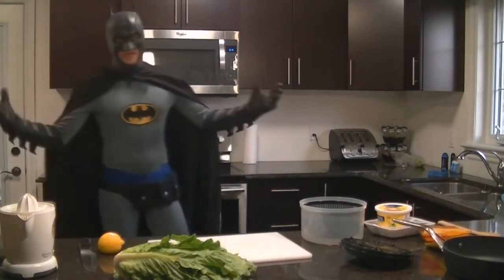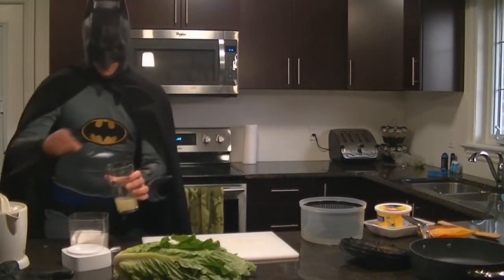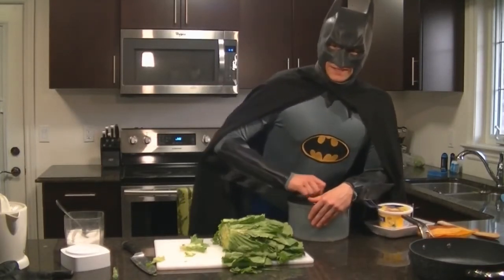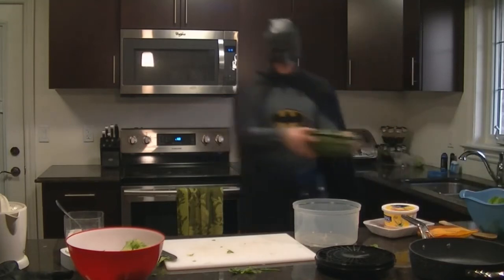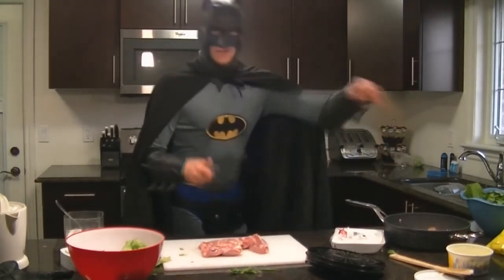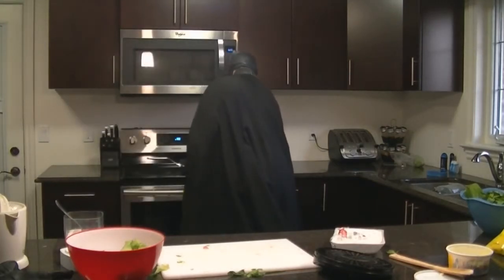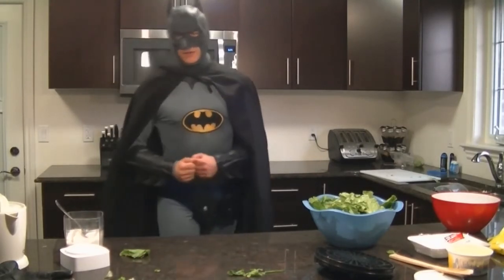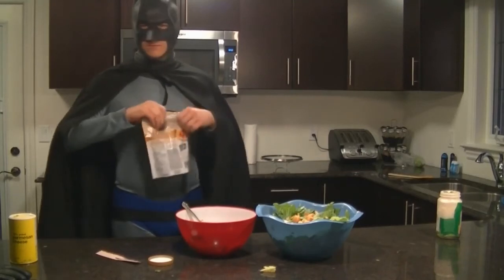Cooking with Batman The Chicken Ceasar Salad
In this ep of Cooking with Batman, Batman shows you how to make a fantastic chicken sceasor salad.